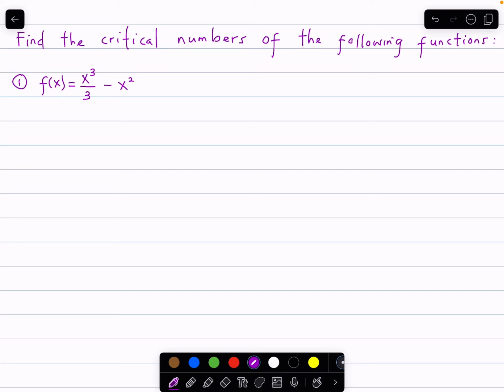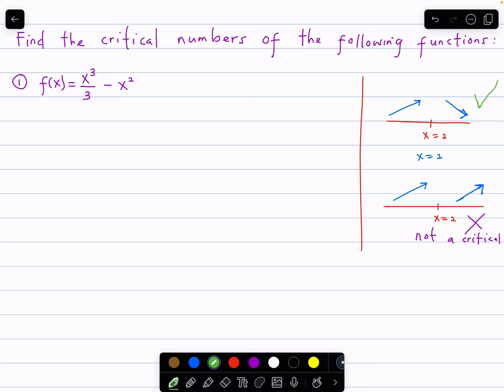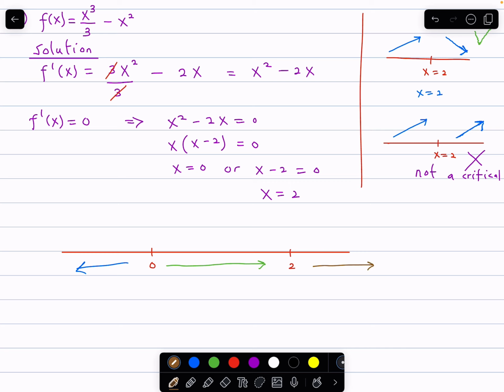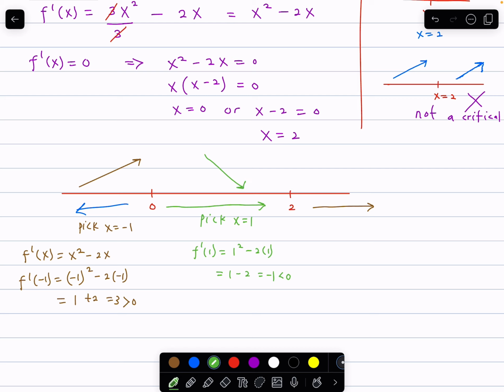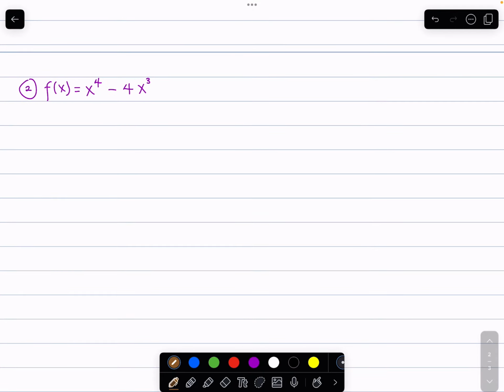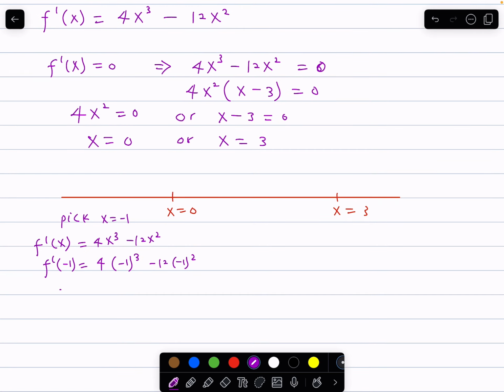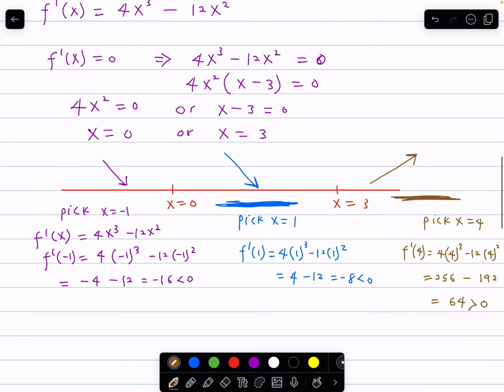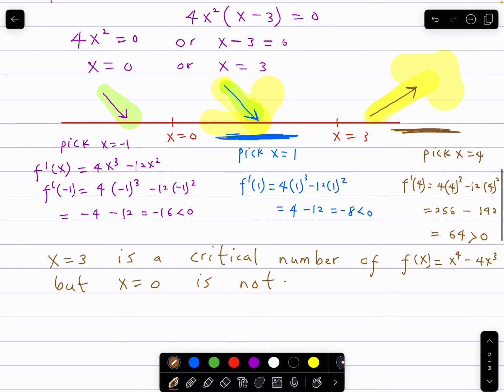How to find critical numbers | Two examples with different results | Calculus | Segun Ofe